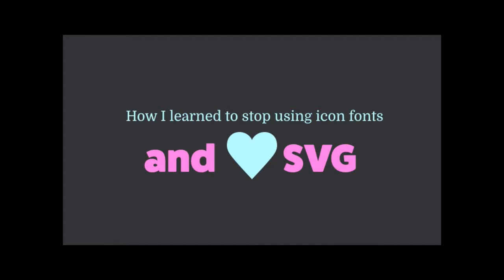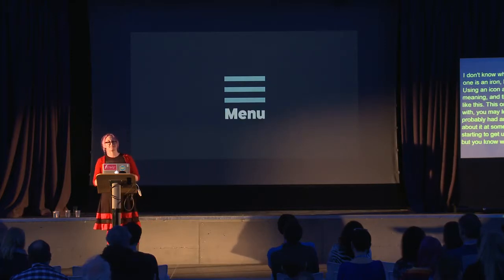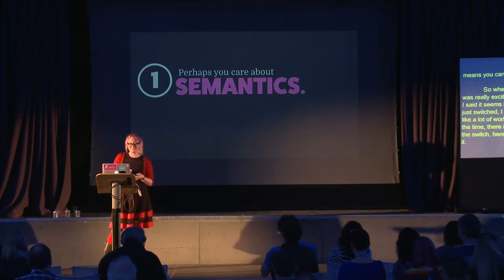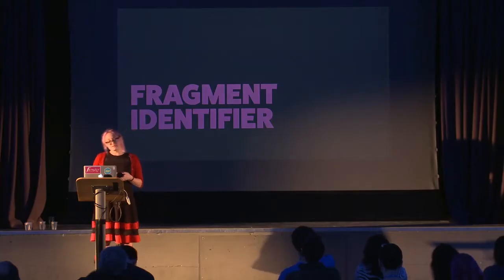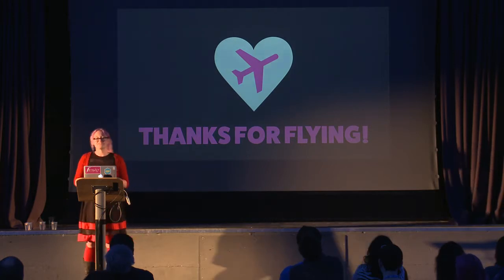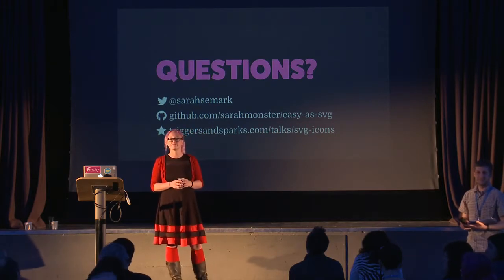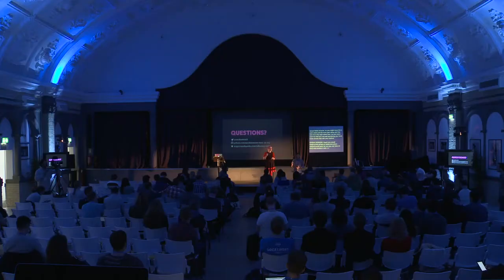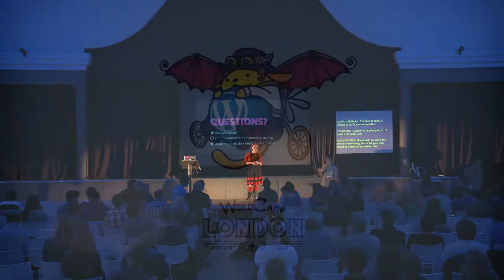Sarah Semark: How I Learnt to Stop Using Icon Fonts and Love SVG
Once upon a time, icon fonts were the exciting new tools we used to build better websites. That time has passed, yet most of us are still relying on a tool that’s no longer relevant in the landscape of the modern web. In this talk, I’ll discuss the various merits of making the switch to SVG and some neat things you can do with SVG. We’ll touch on various use cases, and present some ideas for determining the workflow that’s best suited to your individual needs. We’ll provide some practical tips and tools for using SVG sprites more easily and efficiently in your work. We’ll also discuss ideas for implementing SVG within WordPress themes and plugins in a simple, consistent manner. Along the way, we’ll discuss various challenges you may encounter, and how to approach them. By the time we’re done, you’ll be fully armed to start using SVG today!